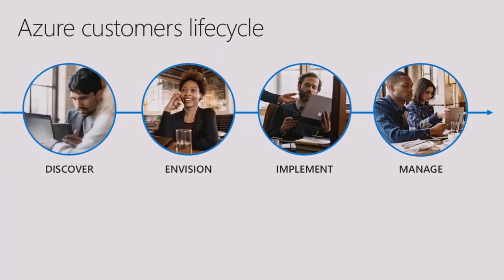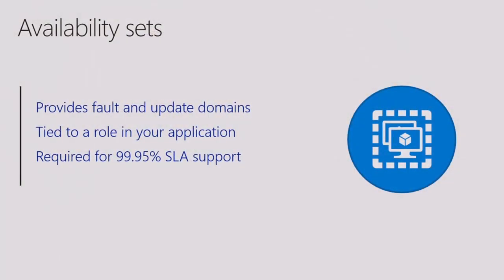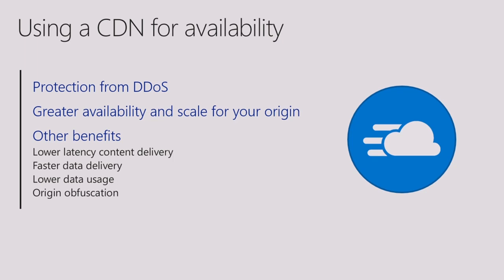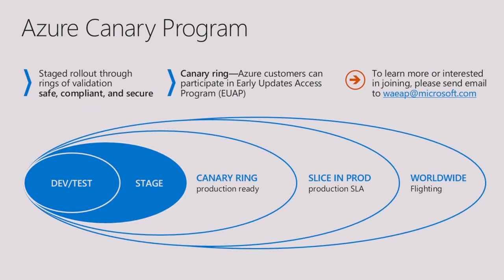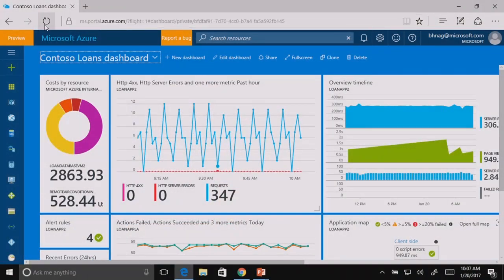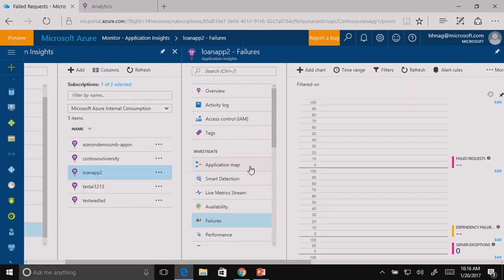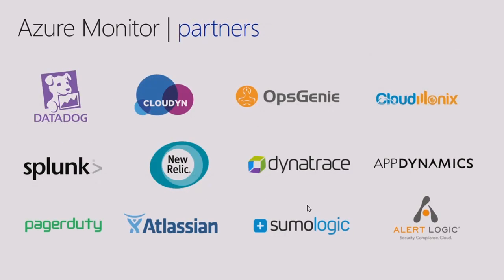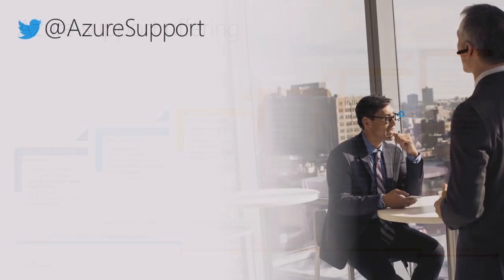Discover Implementation Best Practices, Monitoring & Diagnostics tools for your Azure applications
We want Azure to be the best platform for our customers and partners to continue to build business critical applications. In this session, you will learn about the new innovations in the platform to help you manage and monitor the health of your Azure resources both pro-actively and reactively to minimize the impact to your customers, use the tools to customize, stay informed with notifications for critical service alerts.